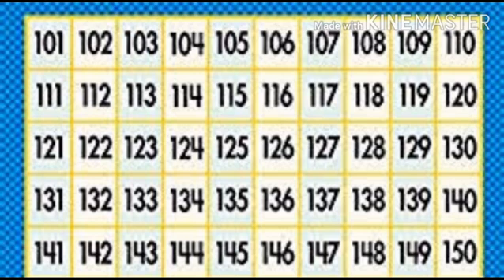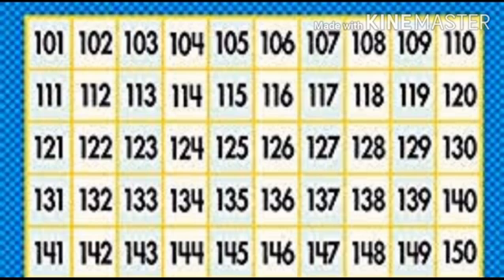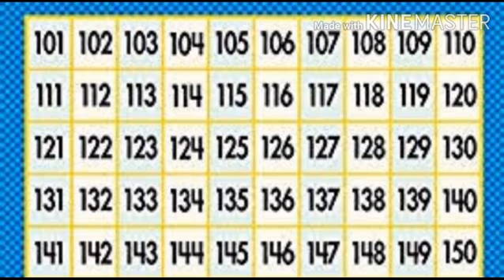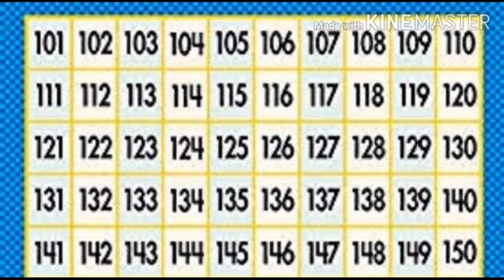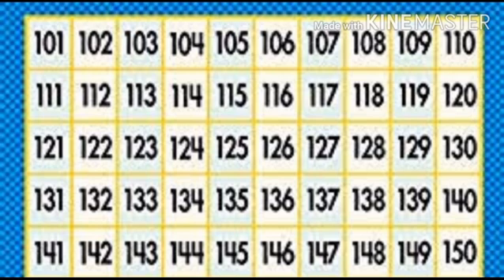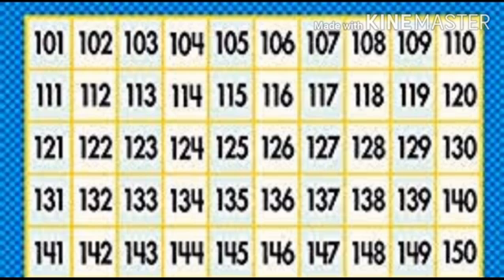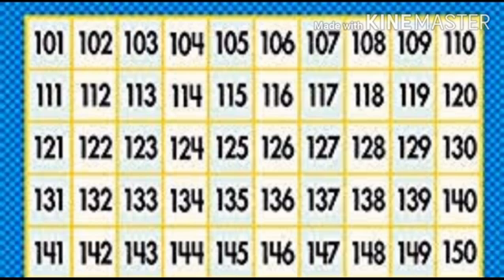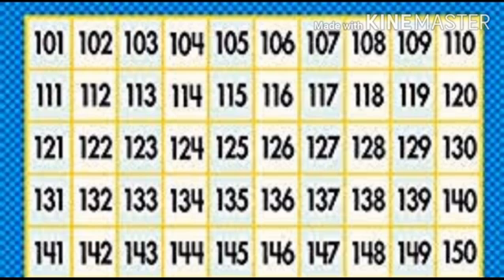Counting 101-150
Let's learn counting from 101-150
Grade I
Surinder Kaur